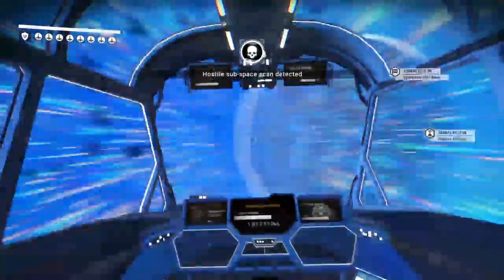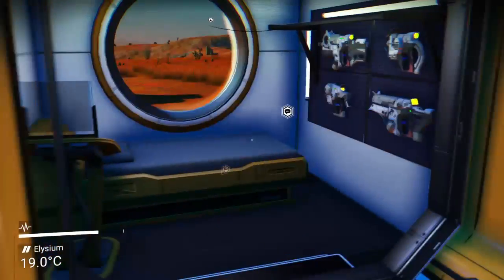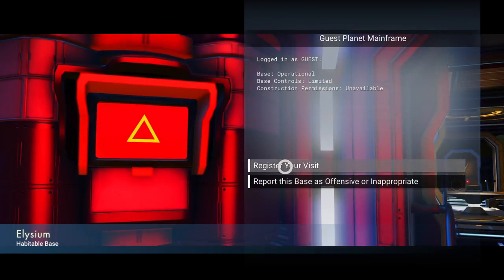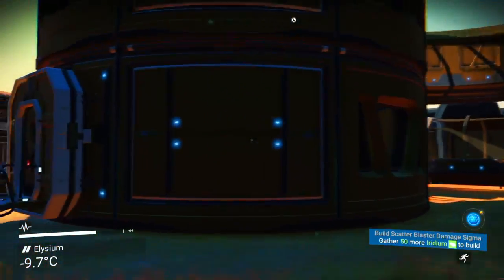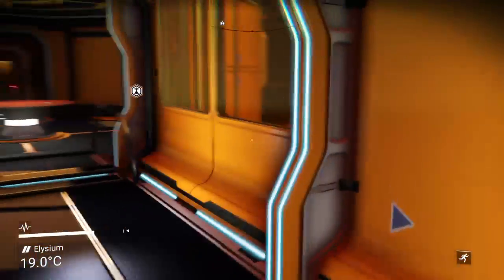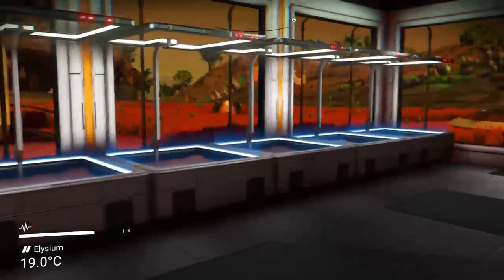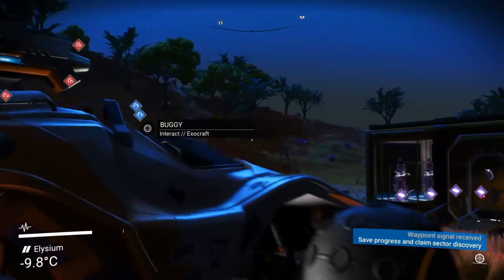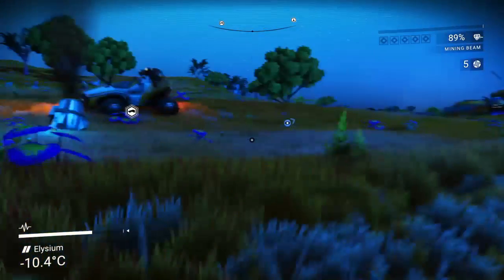youngstrizzle's base on Elysium/Two Edens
I saw a picture of the base on reddit and, after much clicking on the Galactic Map, found the system tucked away in Renbellanj Expanse.  So far, neatest base: not huge, but there's a lot of detail (and obvious effort) packed in to a relatively simple build.